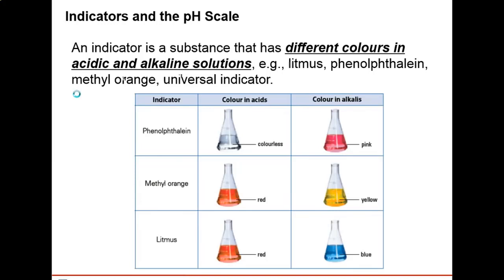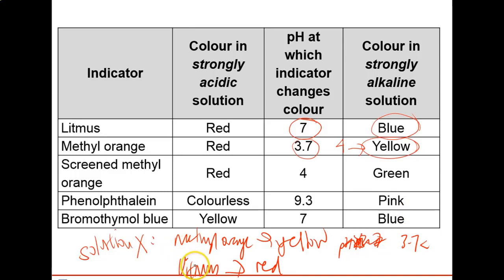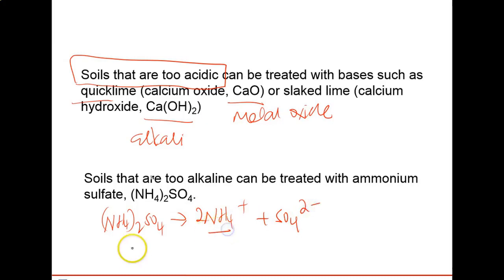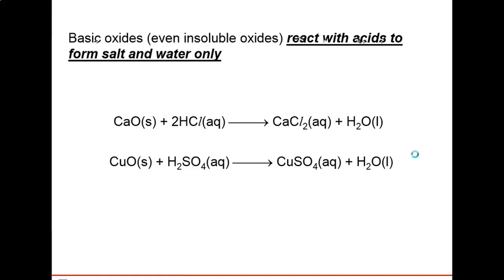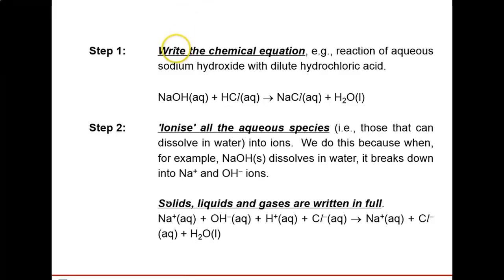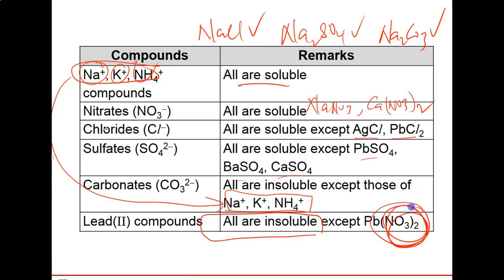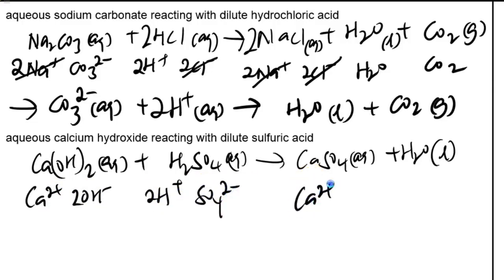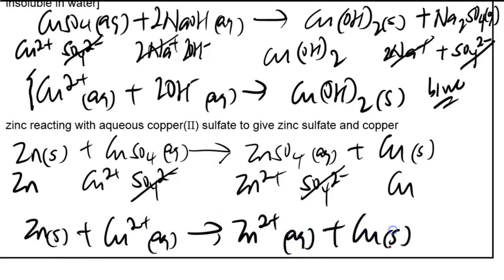pH and Indictators